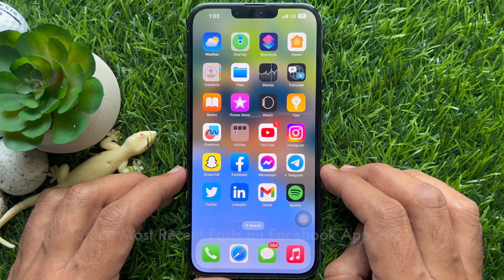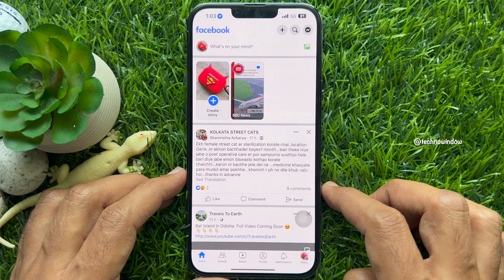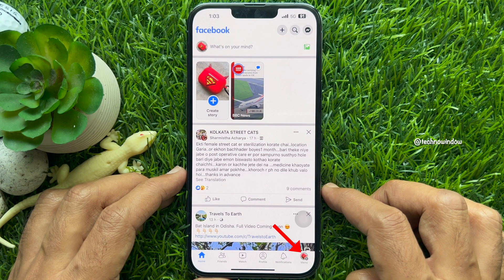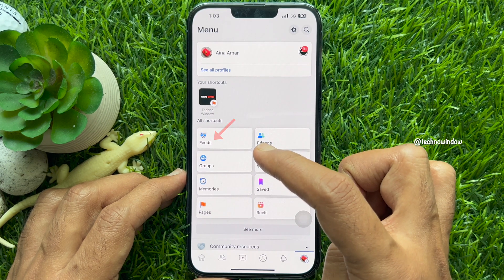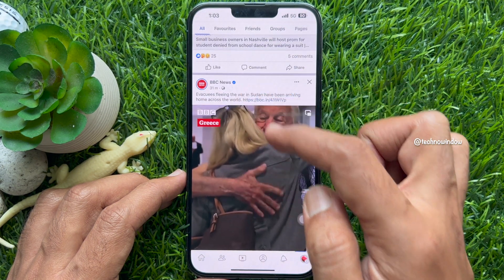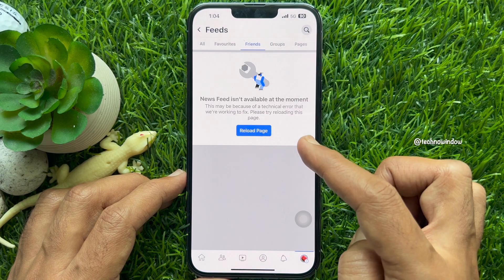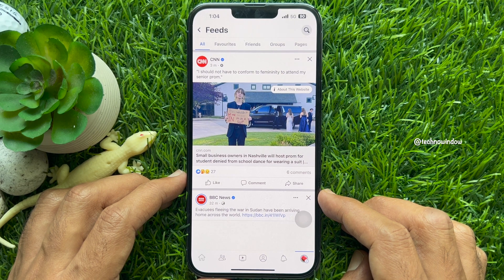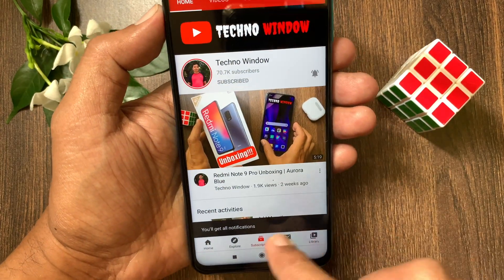How to See Most Recent Posts on Facebook App 2023